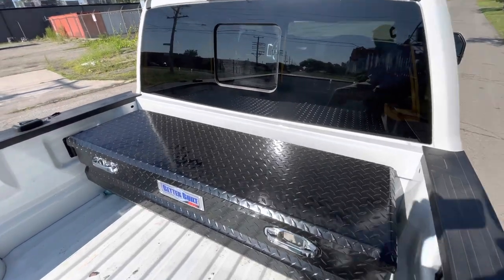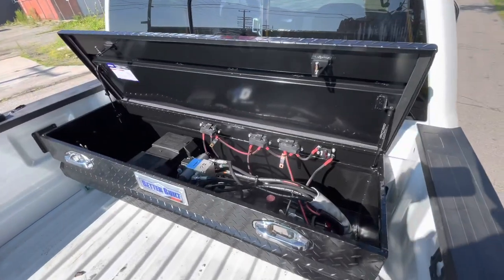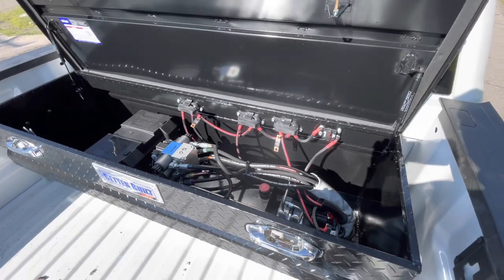Double motor hydraulic pump in action!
With 2 pumps and 2 motors our hydraulic units are twice as fast as the typical single motor pumps you see available. These double motor pumps are a life save when and if one fails, one is still working. Giving the operator the chance to fix it and not have to abandon the tow.